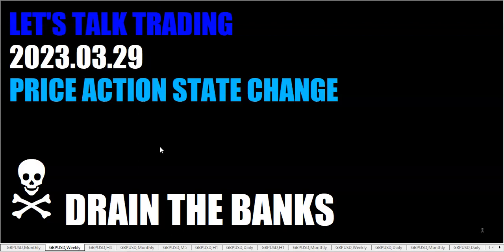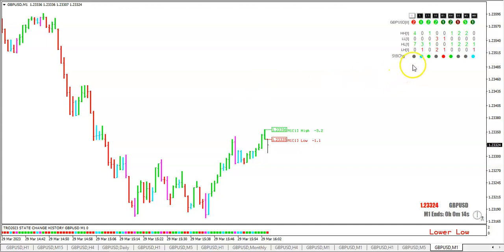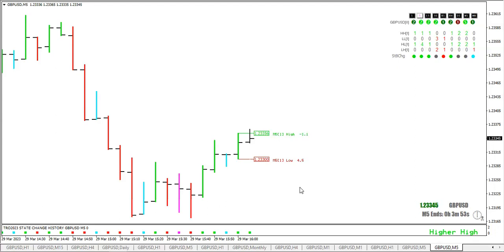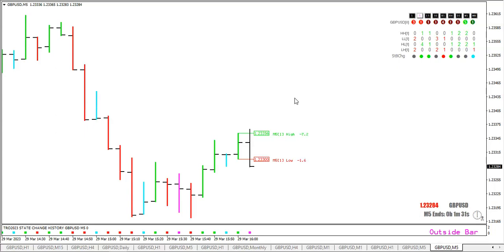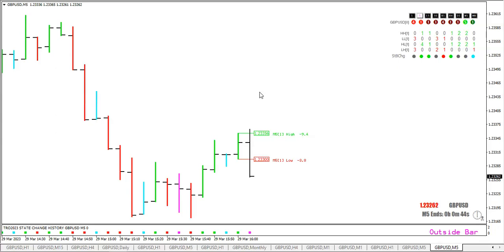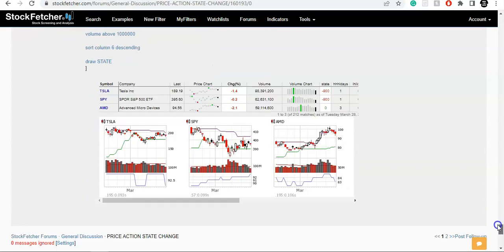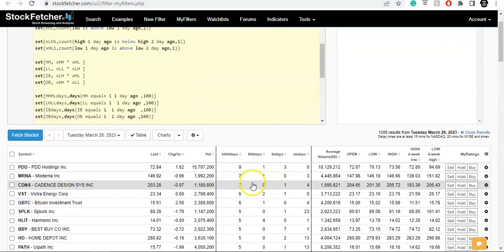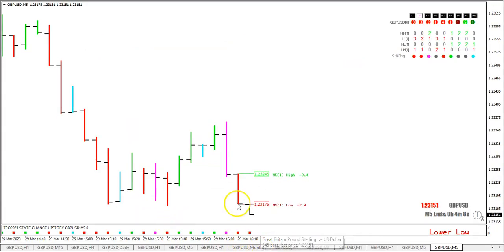20230329 TRO TRADING PRICE ACTION STATE CHANGE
PRICE ACTION STATE CHANGE